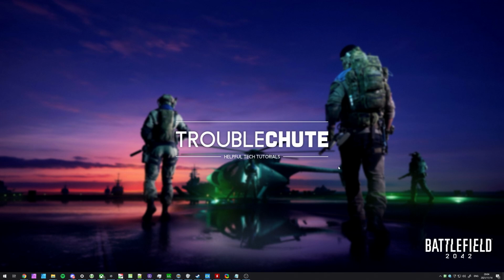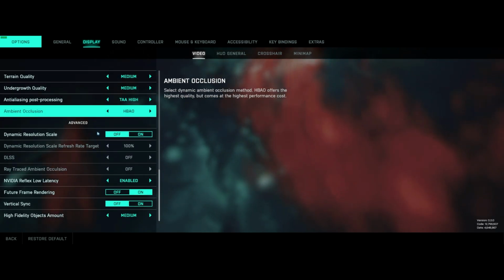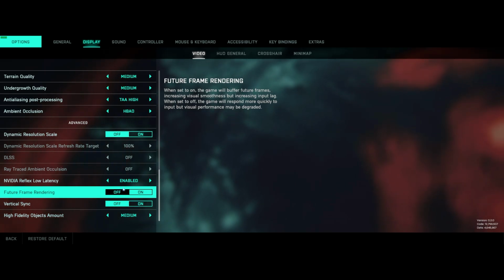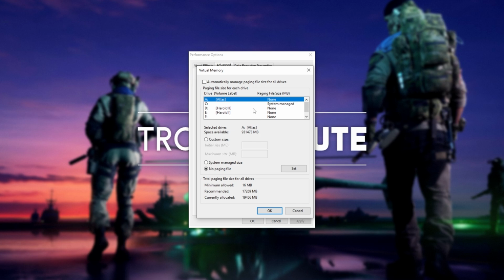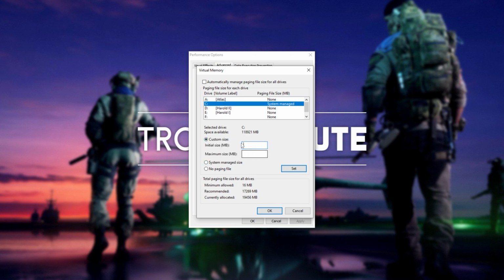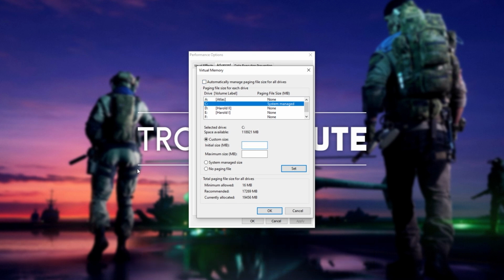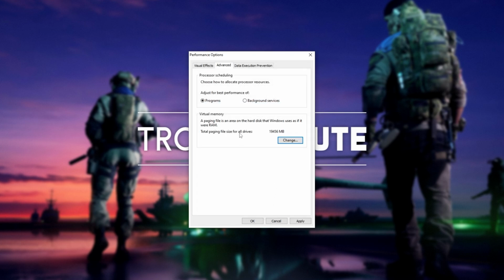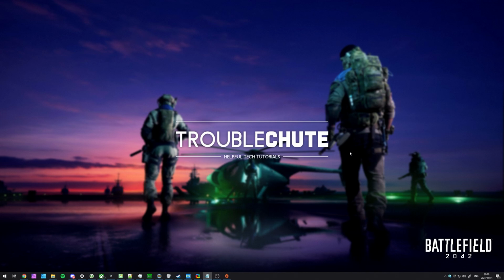Fix DirectX Function Errors | Battlefield 2042 | Complete Guide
Trying to play Battlefield 2042, but keep getting DirectX errors including: CreatedCommitResource, DirectX Function m_d3d12PipelineLibrary, etc. There are tons of forms that this error comes in, and these are working solutions reported by the community. This error does need to be fixed by EA themselves, however.

Timestamps:
0:00 - Explanation
0:47 - Disable Future Frame Rendering
1:17 - Update Windows/GPU driver
1:35 - Move Battlefield 2042 to C: Drive
1:49 - Increate Pagefile size
3:06 - Upgrade to Windows 11*